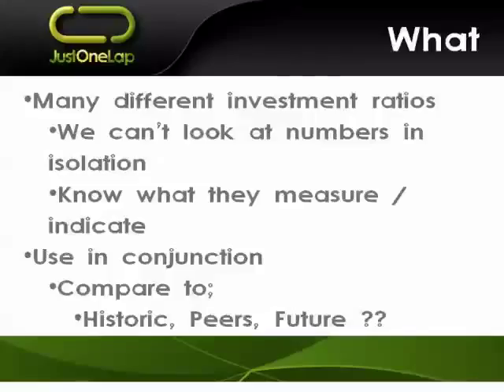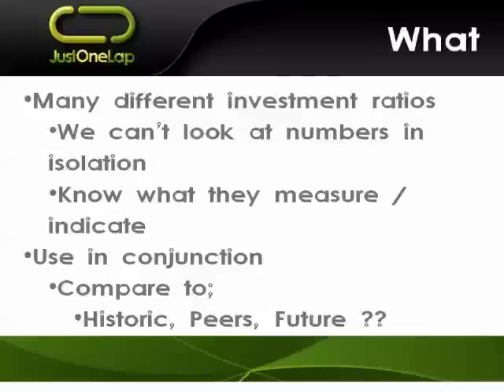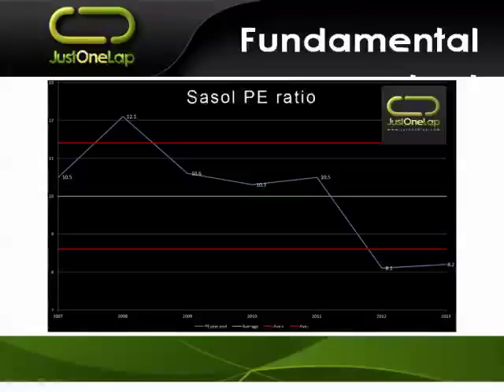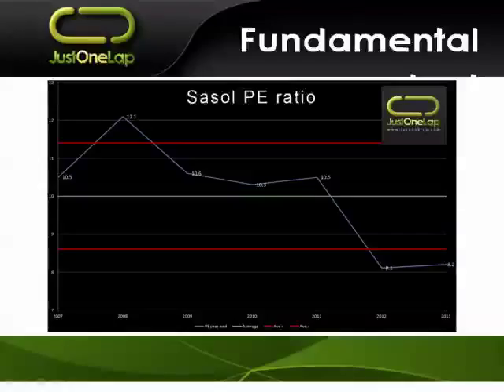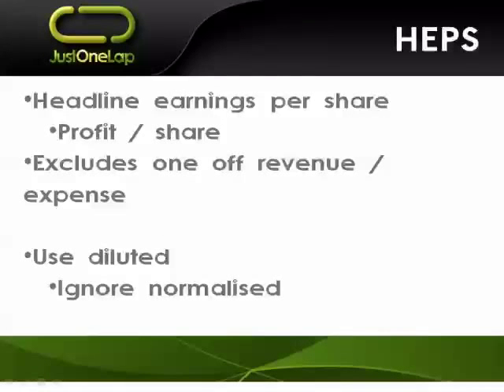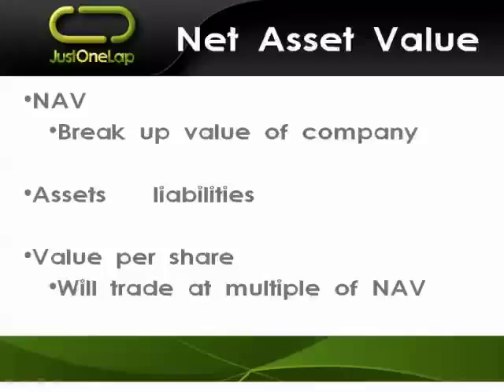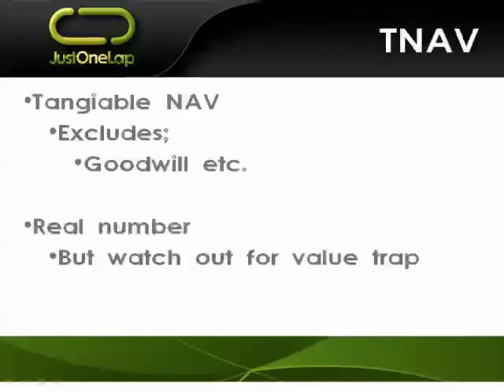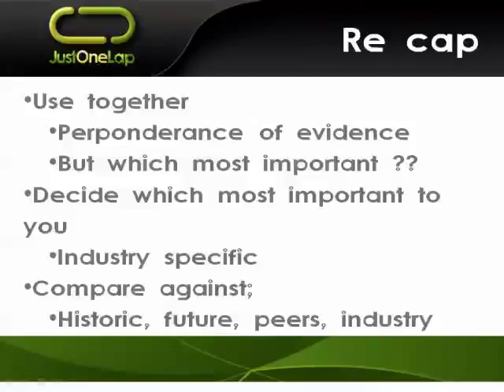JSE Power Hour: Understanding Key Investment Ratios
Investing is numbers, literally hundreds of them consistently bombarding us, but the important point is that we cannot look at a number in isolation - we need to look at the relationships between the numbers. The Ratios.

This video covers the most useful investment ratios, many are hugely popular while others are central but often ignored.

The important point of this video is making these ratios simple, understandable and practical using real world examples.

Ratio's covered will include;
Return on Equity (RoE)
Net Asset Value (NAV) and it's friend - Tangible Net Asset Value (TNAV)
Dividend Yield (DY)
Dividend Cover
Debt to Equity (DE)
Margins - net, operating and gross
Headline Earnings per Share (HEPS)
Quick Ratio
Acid Test Ratio
Interest Cover